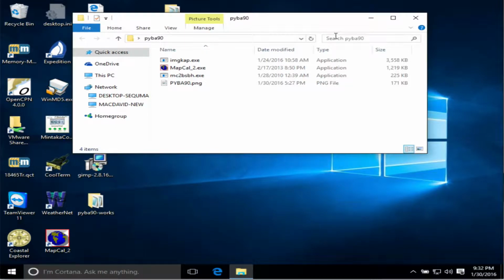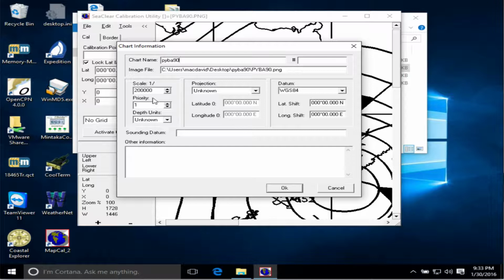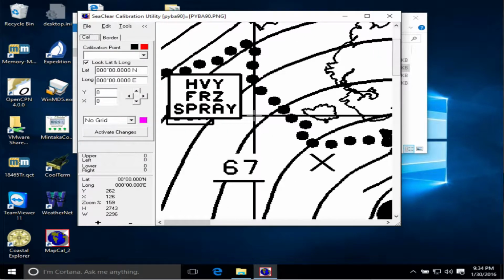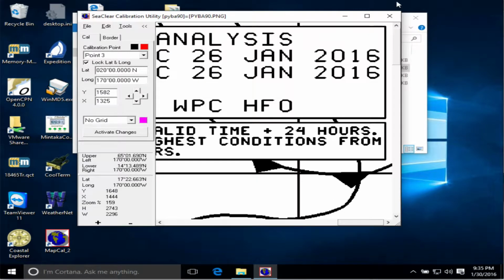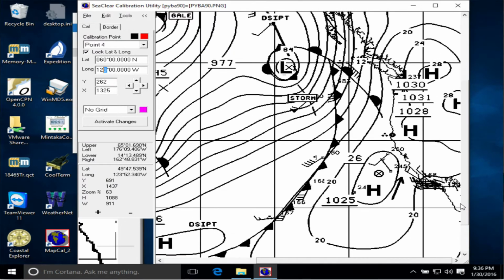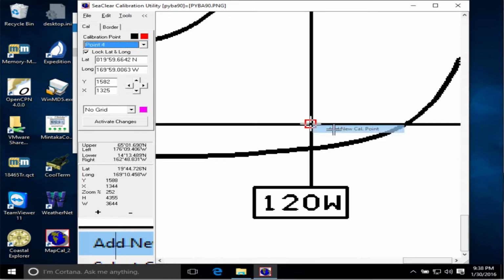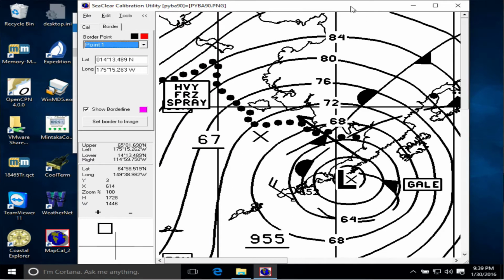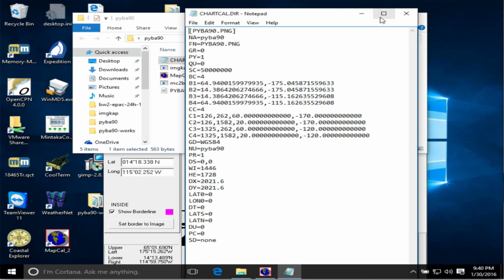Georeferencing an Image with MapCal_2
Please read full description here before watching.

This is part of our ongoing project to make BSB echarts out of weather maps. The key is the header file, and that takes georeferencing and borders, and the program MapCal_2 is a nice way to do this. The discussion of what we are doing and where to get the files is given

Video Note: watching carefully you will see a blunder being made on the bottom right cal point, but it got caught and corrected during a simple check at the end. nice to have such things to see how this works!

There is also an error early on calling a png file a gif file. Unfortunately, nothing to learn from that if we rule out author evaluations.